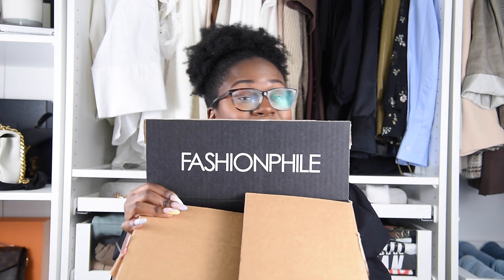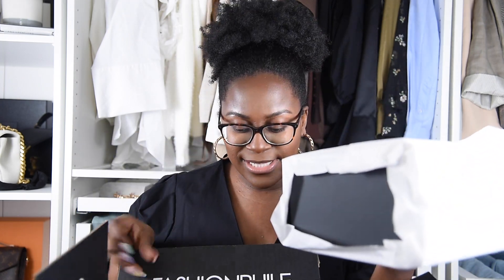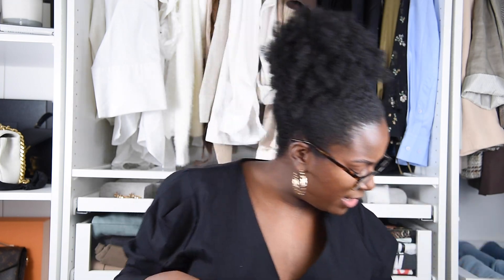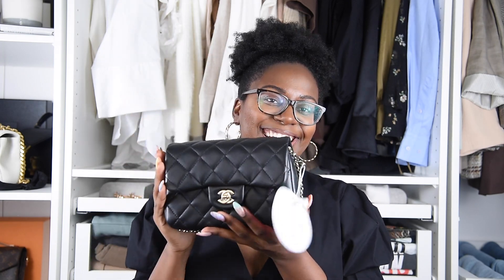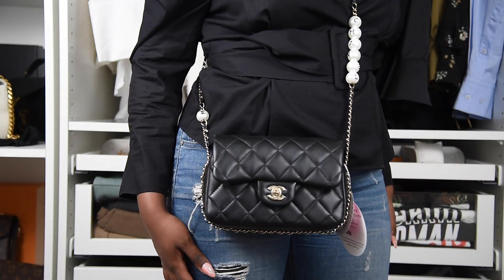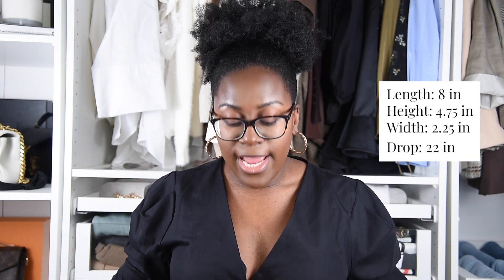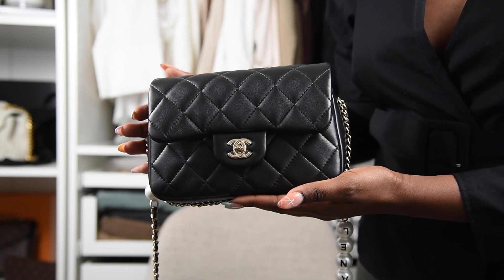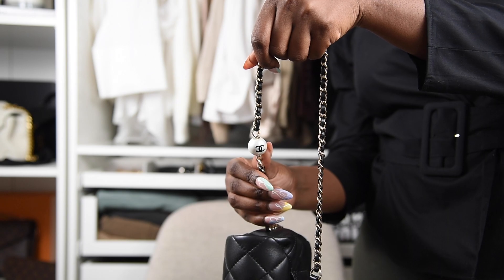UNBOXING MY FIRST CHANEL BAG! | CHANEL MY PRECIOUS MINI RECTANGULAR FLAP BAG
Omg guys! It's official, I got my first Chanel Bag! I hope you all enjoy this unboxing.

Bag: Chanel My Precious Flap Bag in Black w/ Champagne Gold Hardware (lambskin)